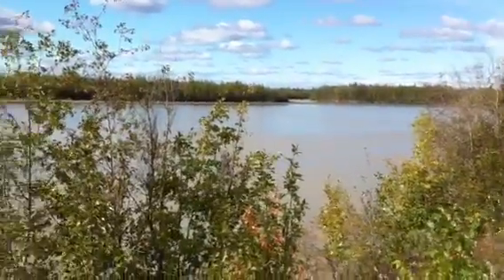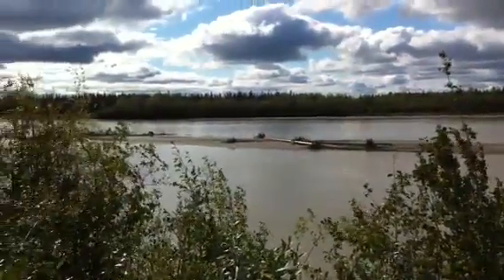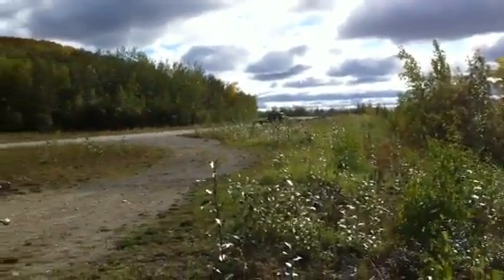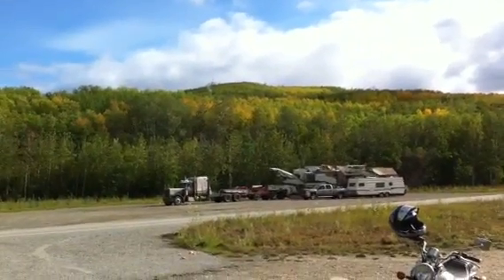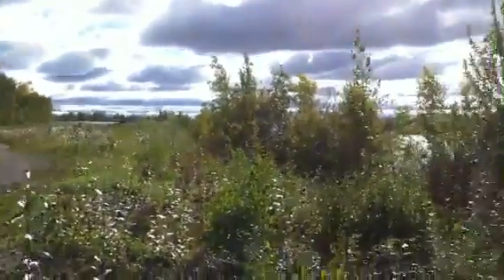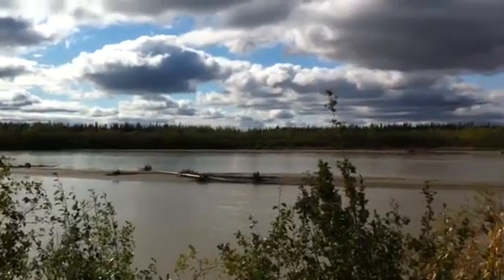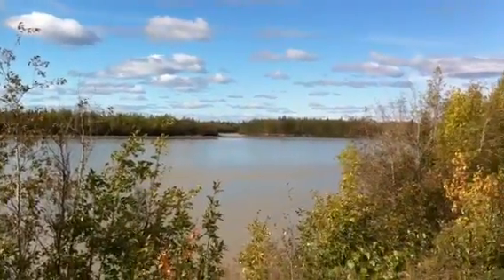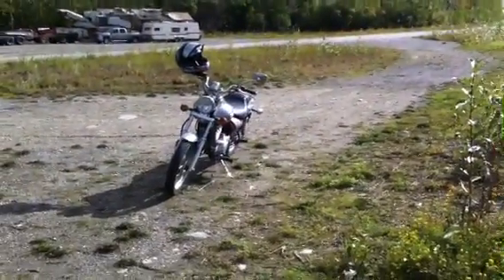Fall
Last ride